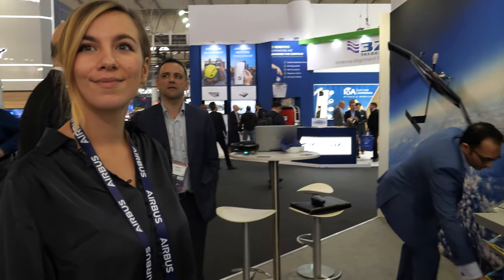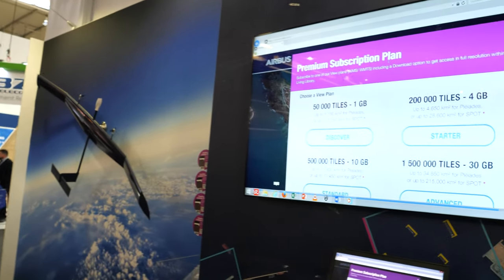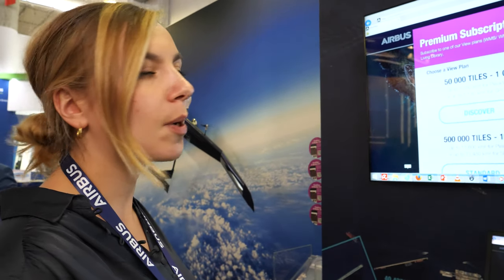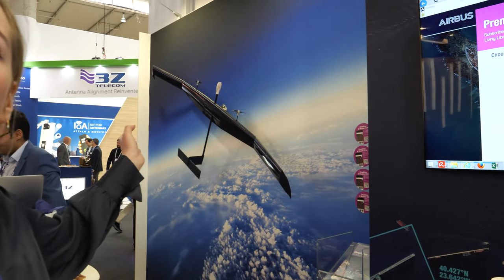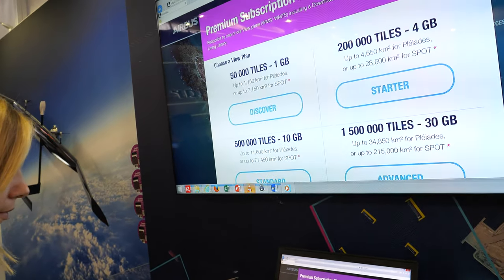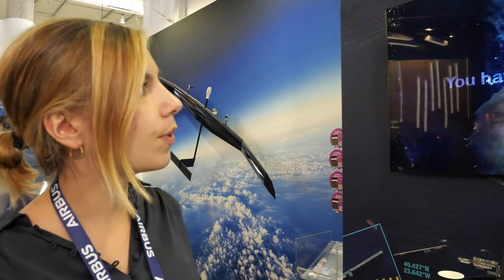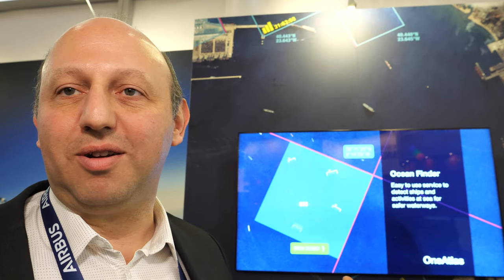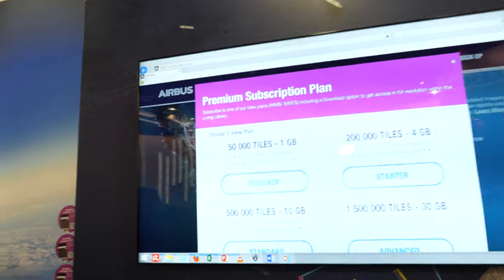Airbus Living Library OneAtlas Satellite Imagery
Airbus OneAtlas OneAtlas is a collaborative environment to access premium imagery, perform large-scale image processing, extract industry specific insights and benefit from Airbus assets includes Living Library, WorldDEM Streaming, Verde, Mobile, Change Detection, Starling, Basemap, Earth Monitor, Ocean Finder, Refinery Scanner. The Living Library contains multi-resolution and premium optical satellite data, updated on a daily basis and immediately available via streaming, download and API. Basemap is a curated global imagery layer, updated annually and created from 1.5m and 0.5m resolution imagery. WorldDEM dataset, for 3D analytics and rendering, is available in streaming format.